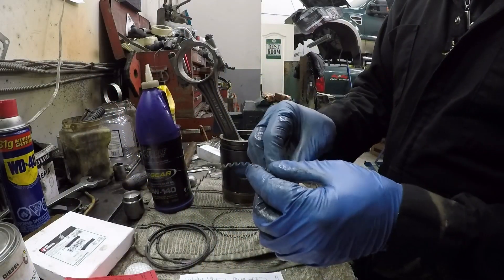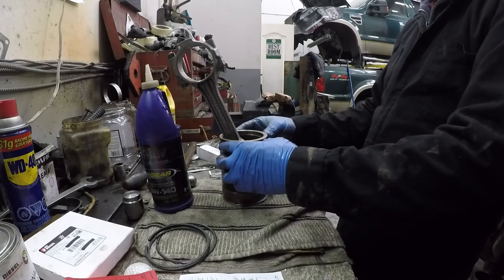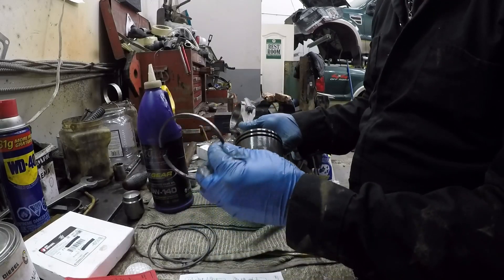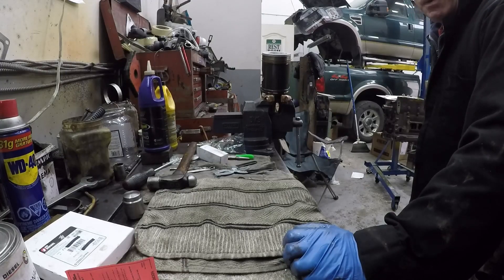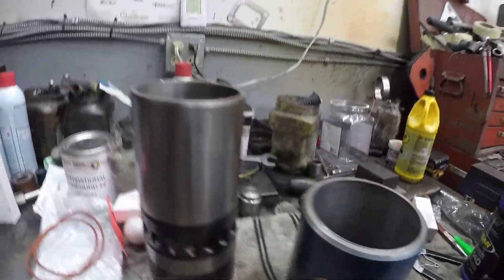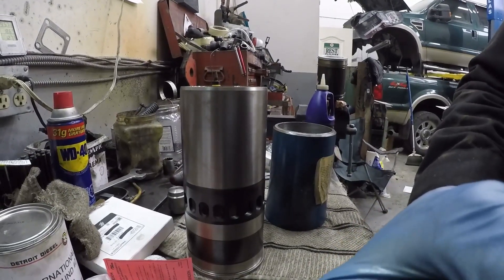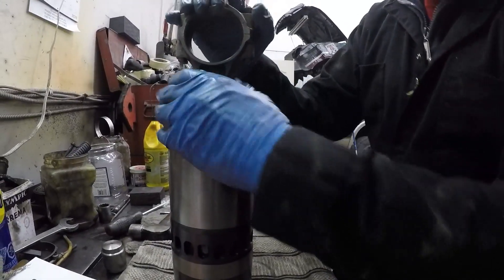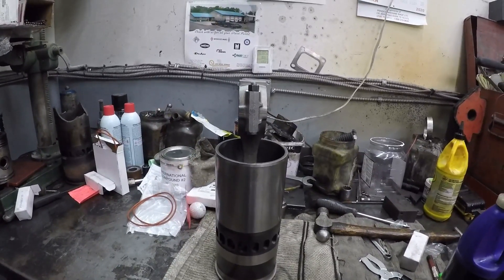Detroit 4-53T Silver Build Part 5. (Piston rings and liner)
Putting rings on the pistons and loading the piston into the liner.